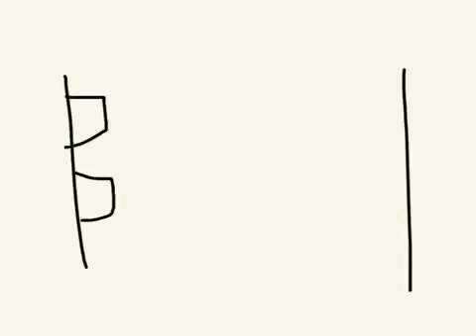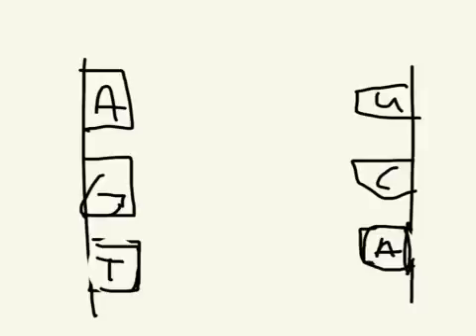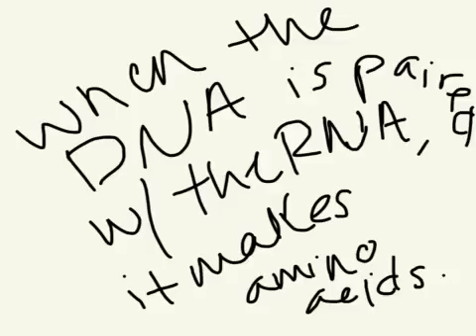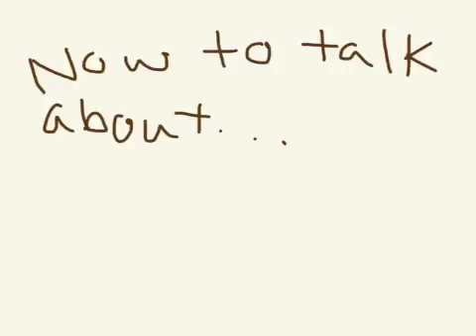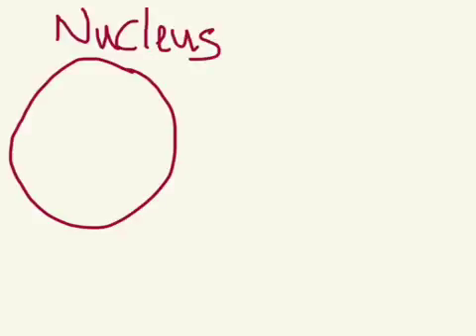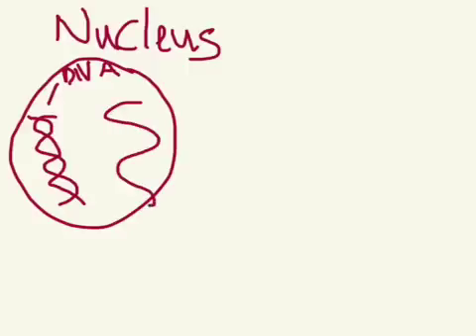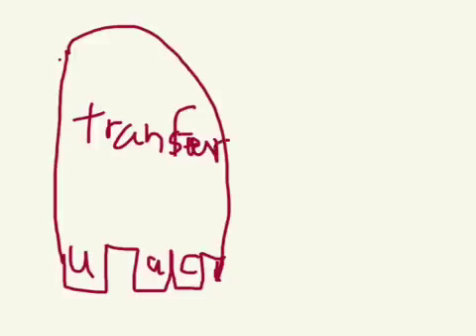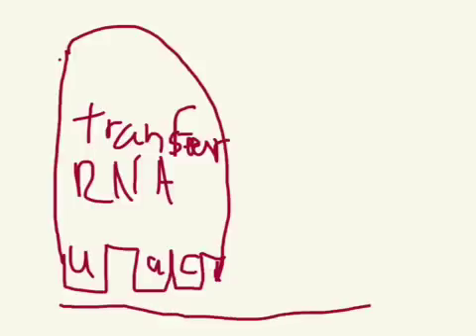Ariya Kayla DNA